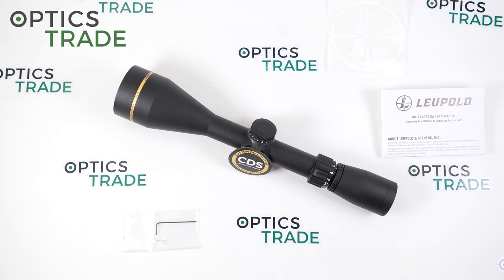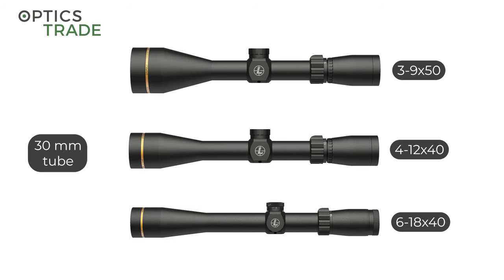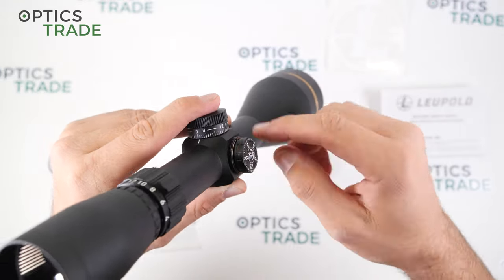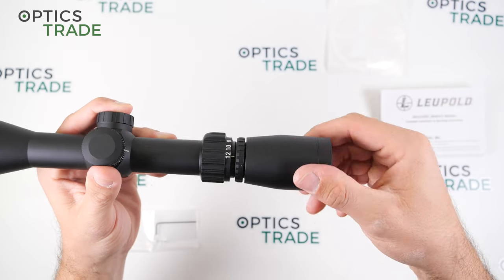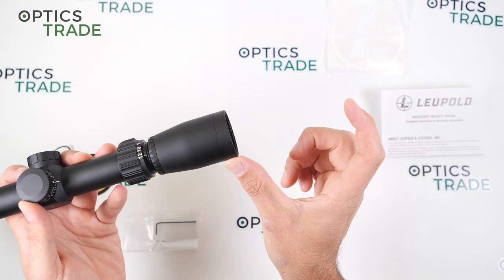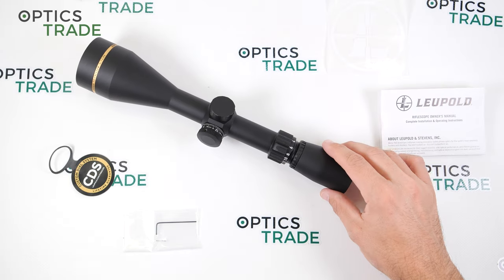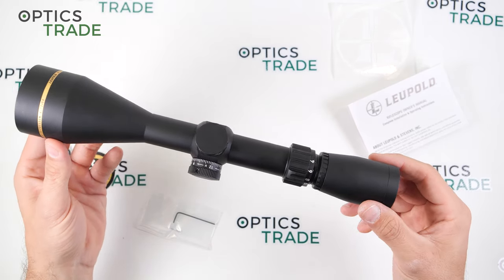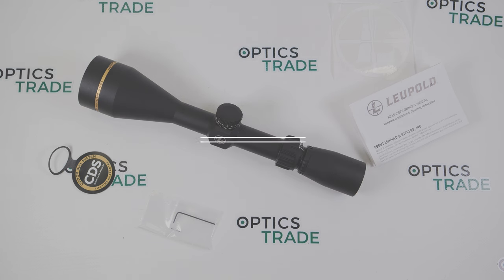Leupold VX-Freedom 4-12x50 CDS Rifle Scope Review | Optics Trade Review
0:00 Intro
0:13 About the Company
1:14 General properties
1:53 About the Series
3:35 Warranty and Price
3:49 Reticle
4:37 Turrets
5:51 Elevation Turret
9:39 Windage Turret
12:09 Optical Performance
12:50 Magnification Ring
13:26 Eyepiece Properties
17:28 What's included in the box?
18:08 Summary